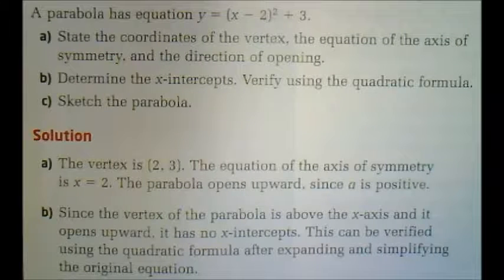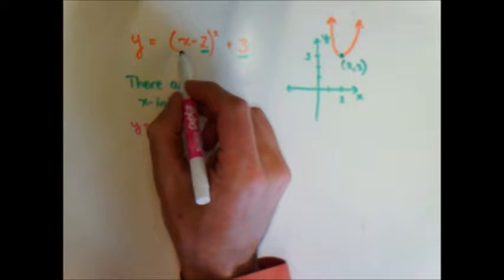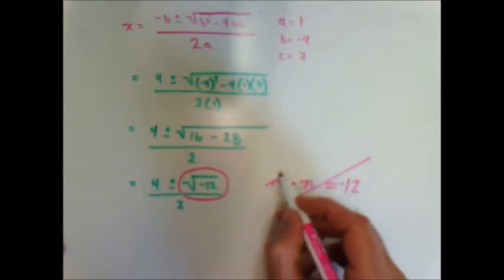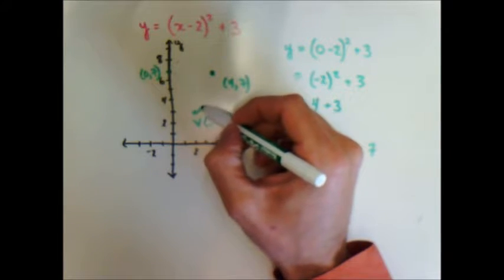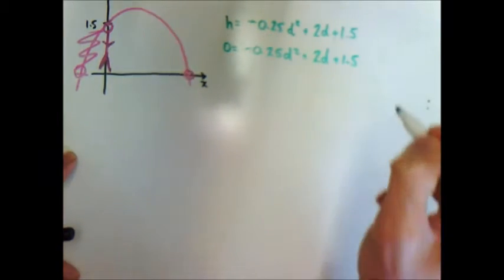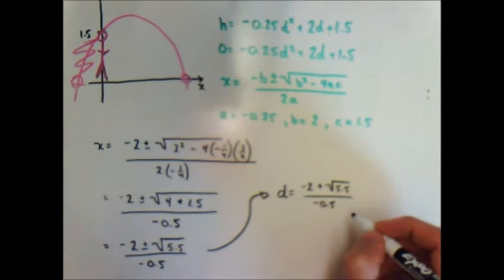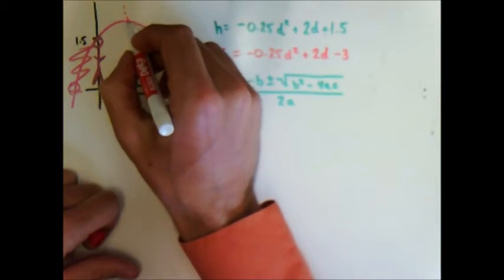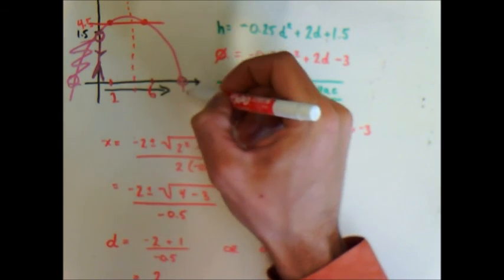6.4b - Example 3 & 4